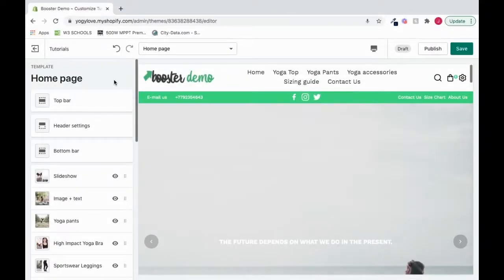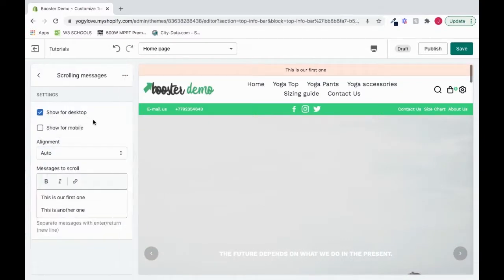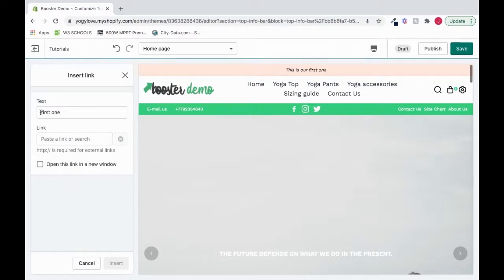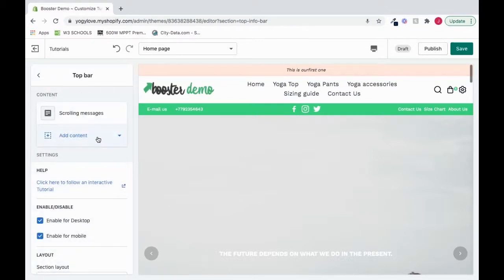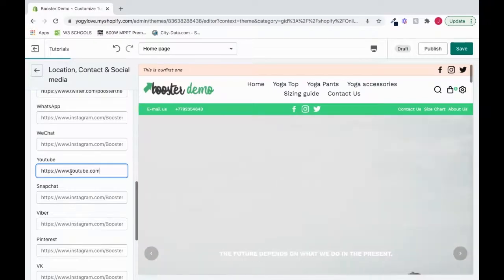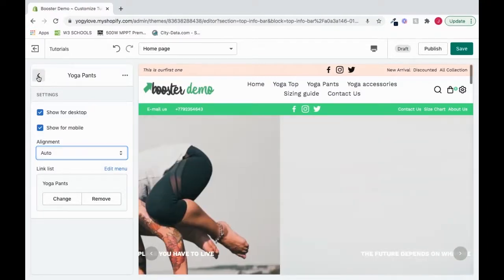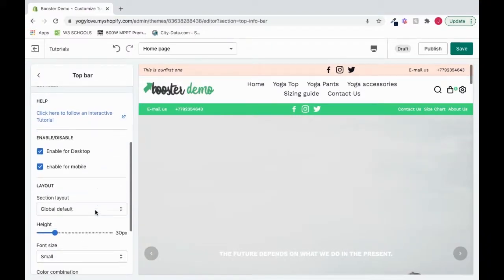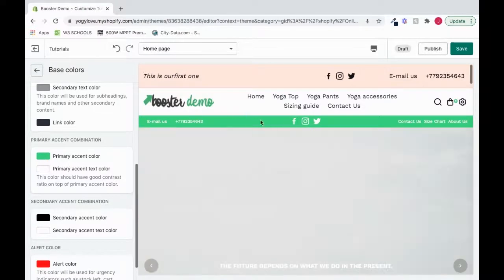How to Setup Top Bar on Shopify with Booster Theme V5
In this video,  we will show you How to Setup Top Bar on Shopify with Booster Theme V5

📖 Need help?

Top bar is a customizable header section that appears at the very top of your website. It includes branding, navigation, social icons and more.